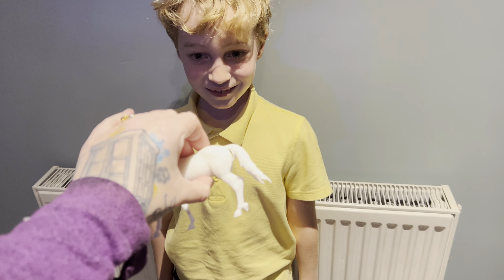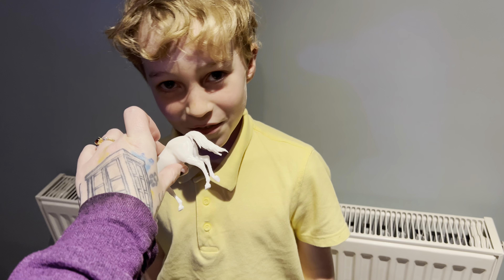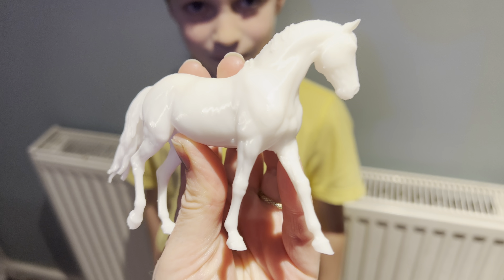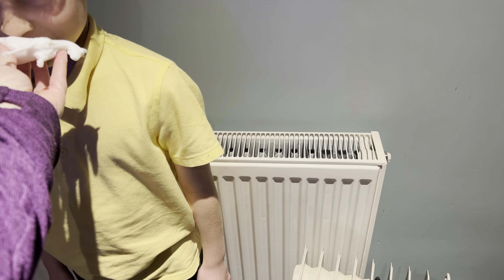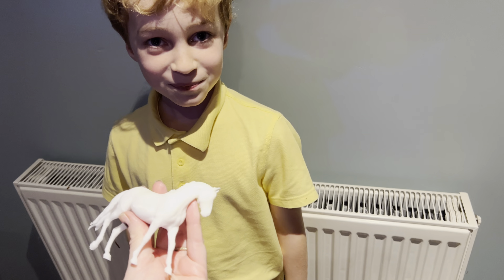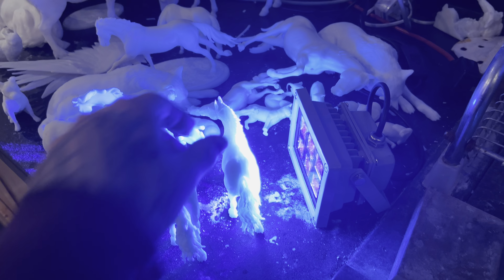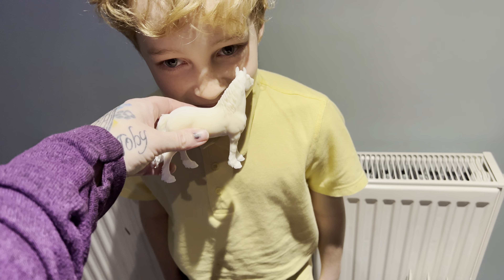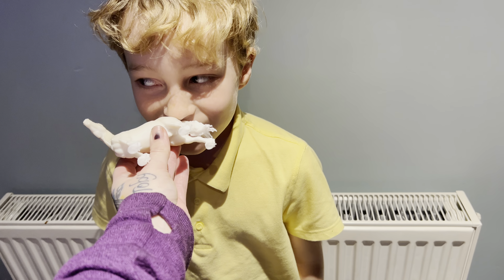Asking an 8 year old to smell resin model horses